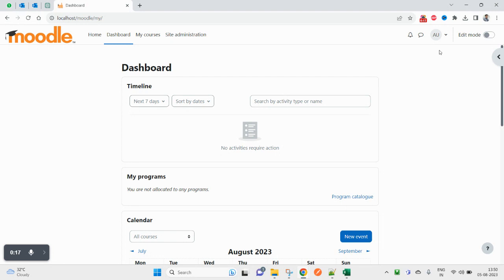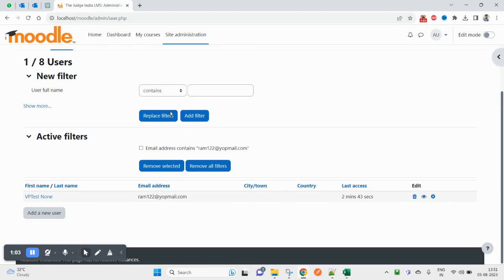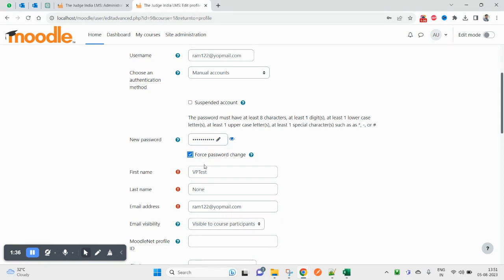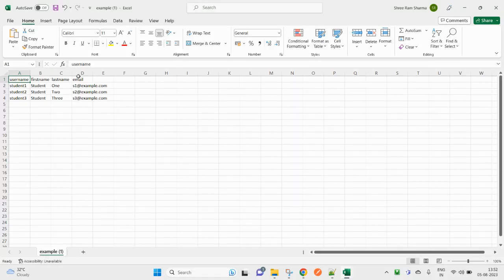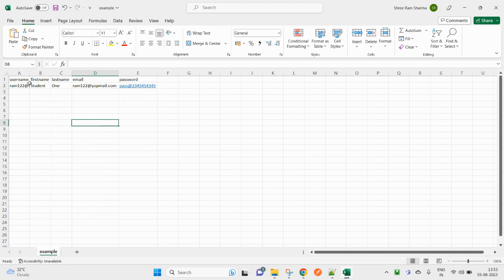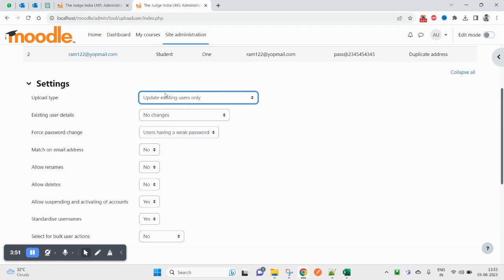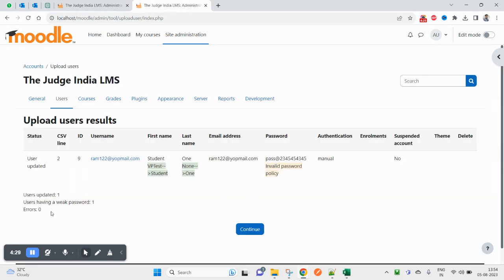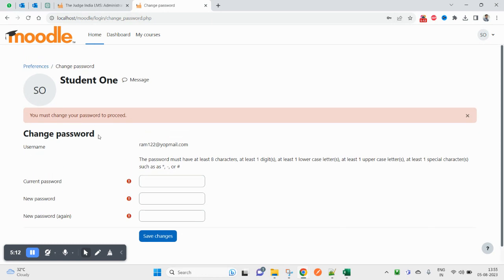Changing Password in Moodle | How to Change Your Password on Moodle | Bulk Password Change in Moodle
In this video you will learn about -
Changing Password in Moodle
How to Change Your Password on Moodle
Bulk Password Change in Moodle
How to Mass Reset Passwords for Multiple Users

Chapters:
0:00 Changing Password in Moodle
1:52 Bulk Password Change in Moodle

moodle
password
moodle password
change moodle password
how to change password on moodle
change password
how to change password moodle system
reset password moodle
moodle password reset not working
reset the password of moodle account
how to reset password of moodle account
how to change profile in moodle
moodle tutorial for beginners
password change
moodle tutorial
moodle lms
moodle uod
change default password
Mass Reset Password